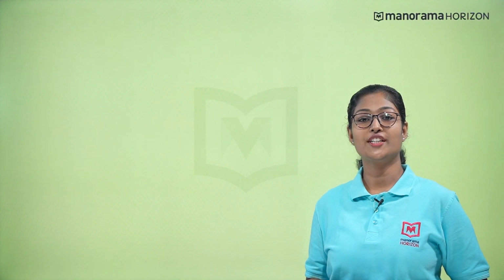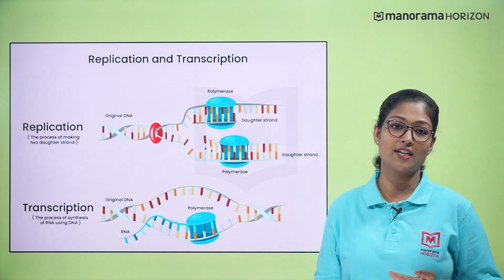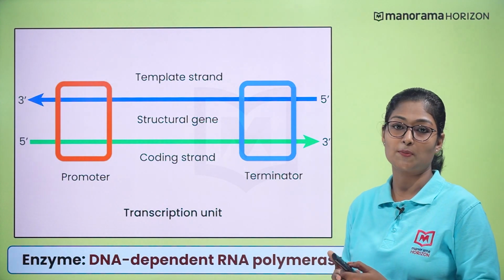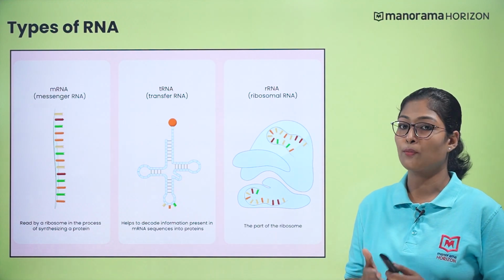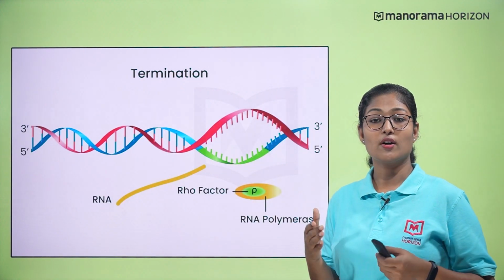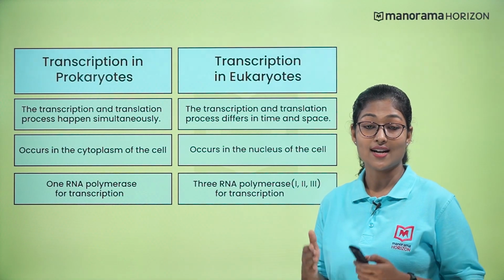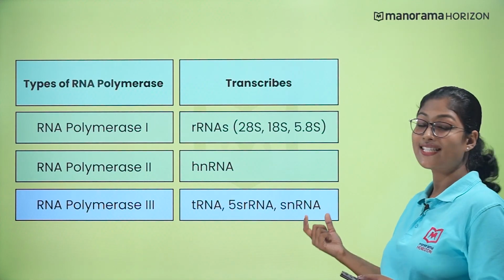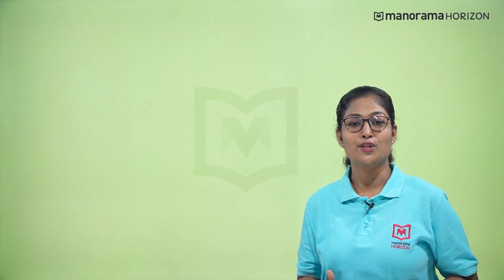Transcription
This video explains the mechanism of transcription in eukaryotes and prokaryotes as well as the different molecules and their role in transcription.